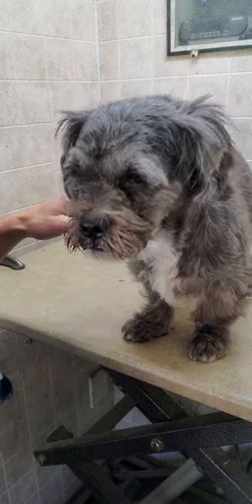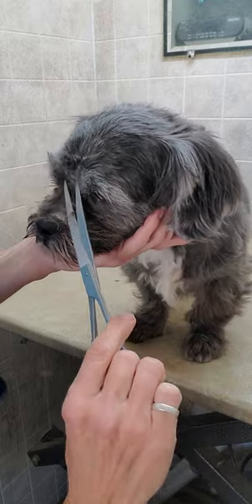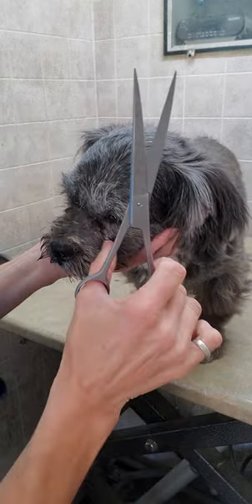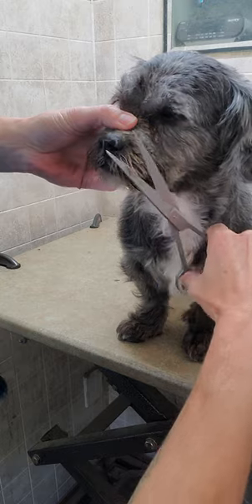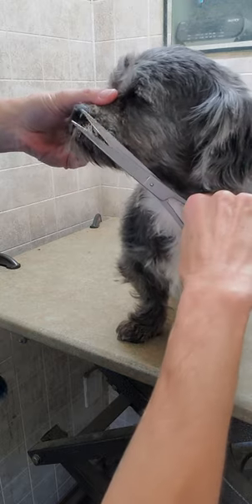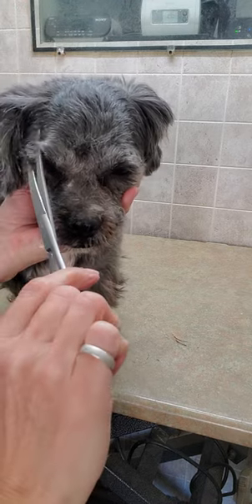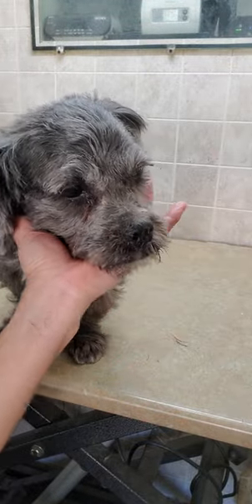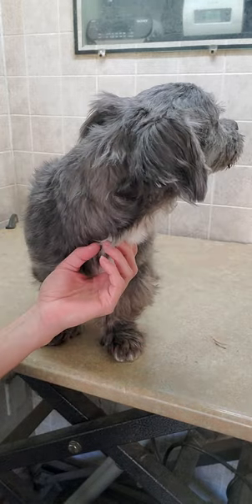How to trim your dogs face with scissors, Maltese/Shih-Tzu, dog grooming from home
This video shows me grooming the face of a Maltese/Shih-Tzu dog breed with scissors.

(This video is about: dog grooming, dog hair cutting, dog grooming at home, how to groom a dog from home, grooming a dog, dog face grooming, how to cut a dogs face with scissors, how to trim a dog's face, dog grooming tips, grooming a dog without restraints)

Lisa
K9 Clipz